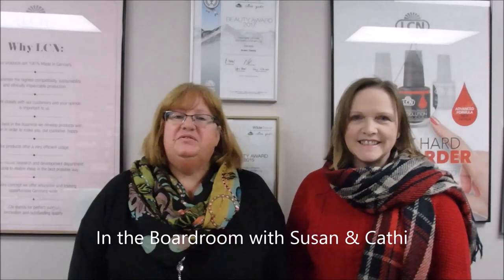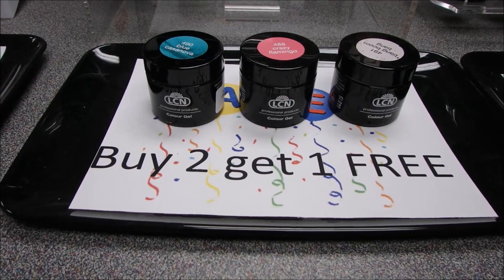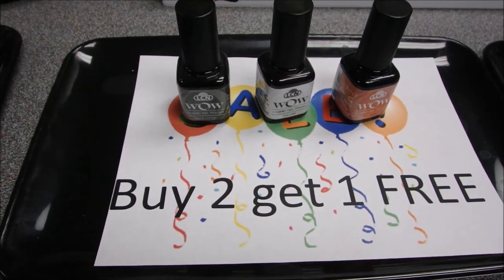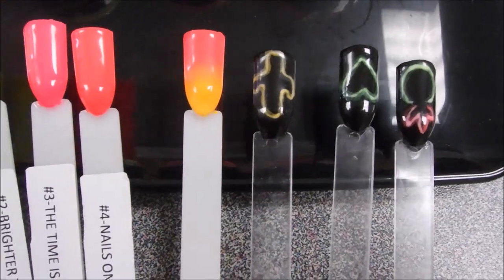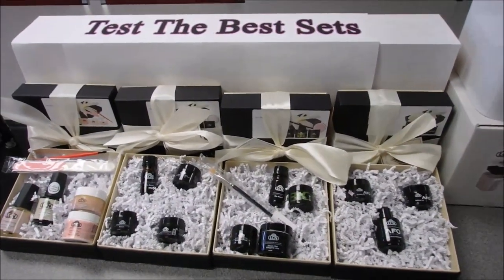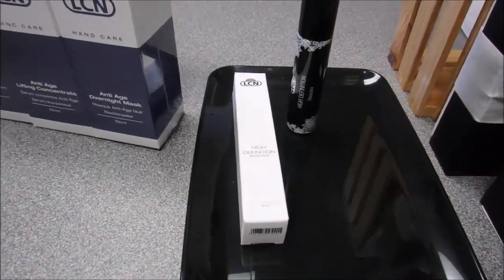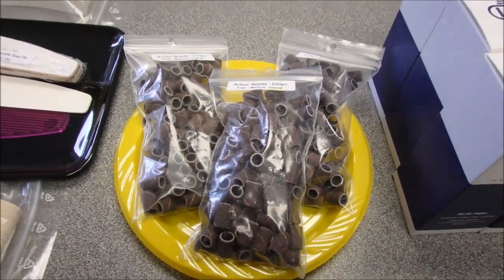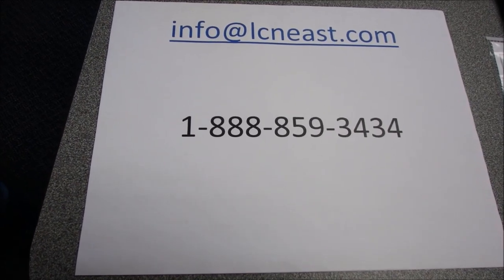LCN In The Boardroom Jan Feb 2019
Happy New Year! A short preview of the promotions for LCN Canada, LCN has you covered from head to toe!